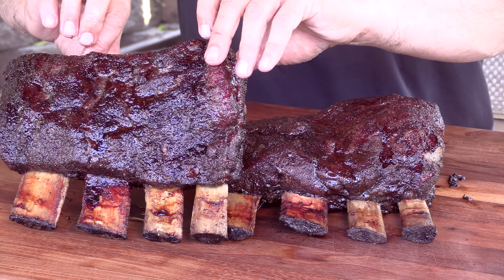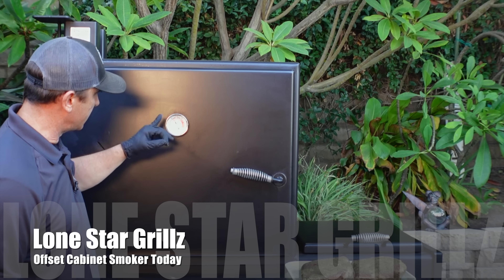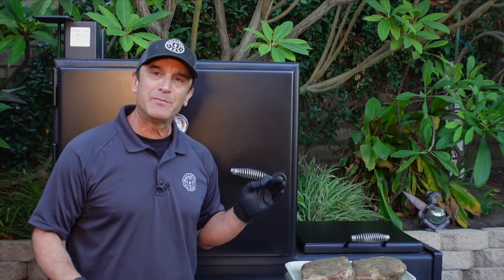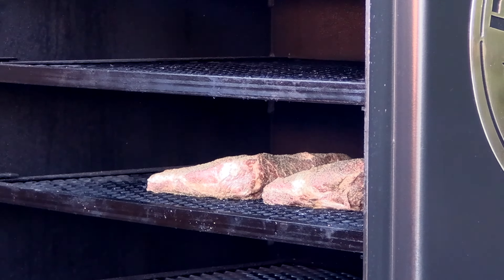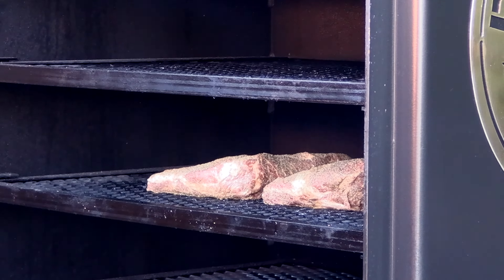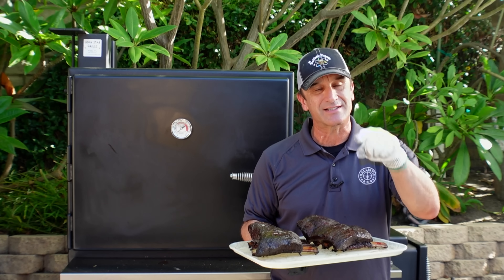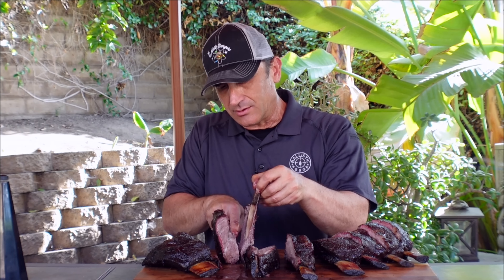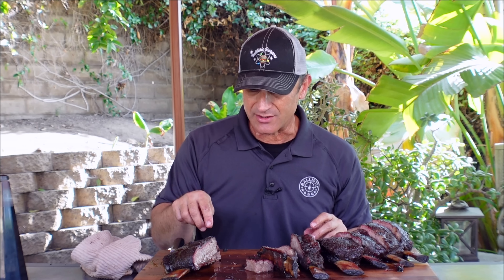Texas Style BBQ Beef Short Ribs On My Lone Star Grillz Offset Cabinet Smoker. Amazing!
I smoked these beef short ribs on my offset cabinet smoker over oak.  The rub was a simple salt, pepper, and garlic blend, and the pit was running at 250ºF.